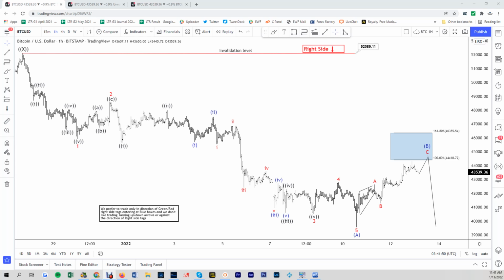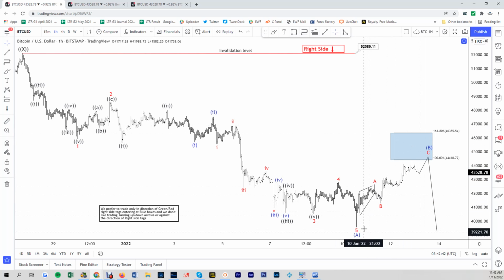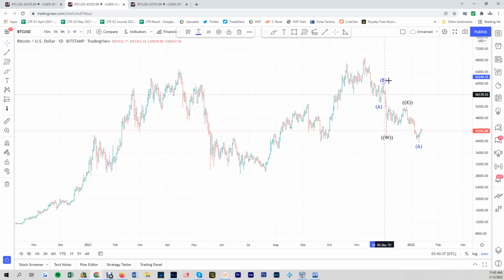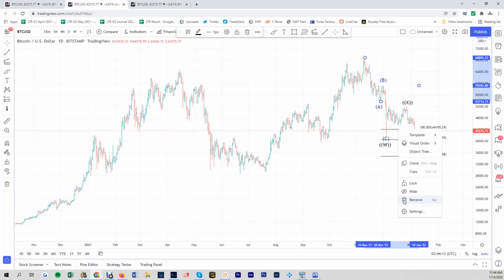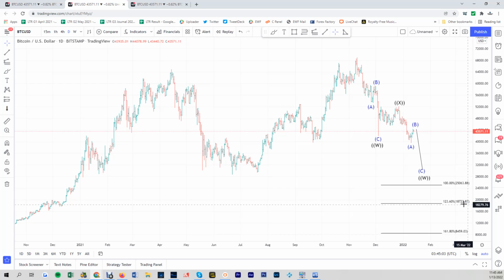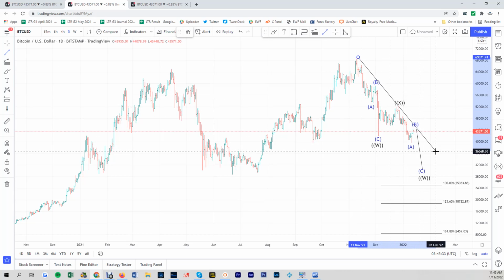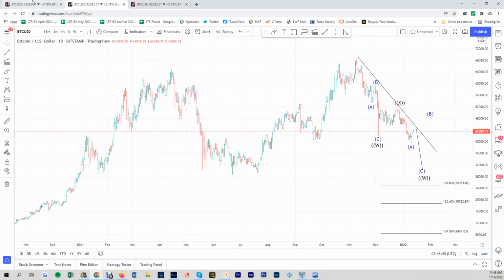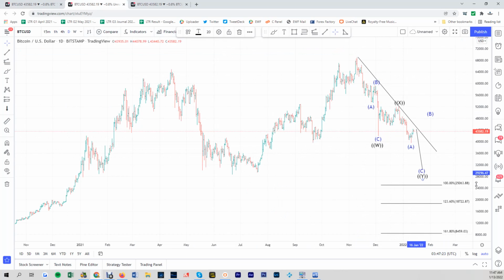Rally in Bitcoin (BTCUSD) May Fail | Technical Analysis and Elliott Wave Analysis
✪ Important Tags